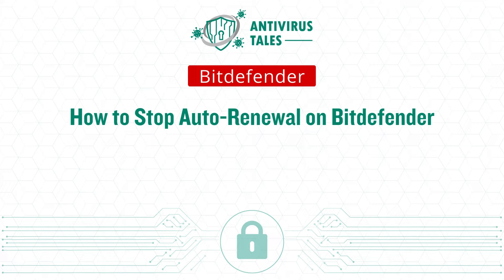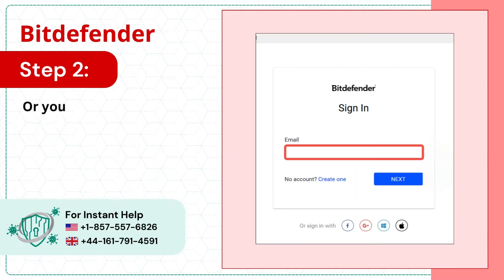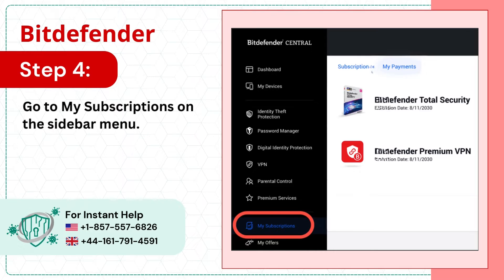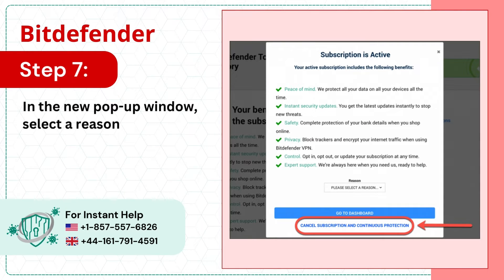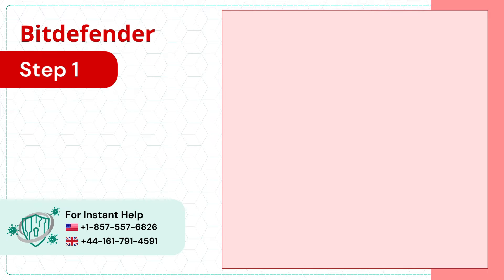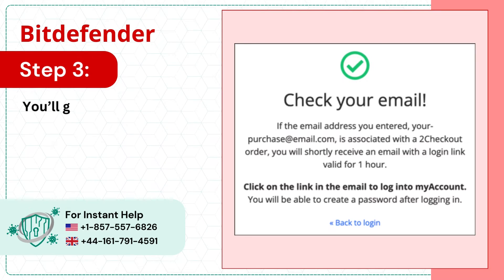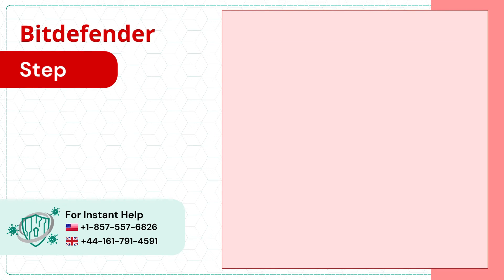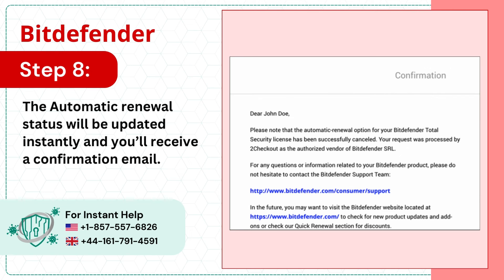How to Stop Auto Renewal on Bitdefender? | Antivirus Tales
Why is there a need to stop Auto-Renewal on Bitdefender?

When the user stops auto-renewal on Bitdefender, it gives the user flexibility, greater control, and peace of mind. It ensures that they only pay for services they actively choose to continue using.

What issues does the user face at the time of stopping auto-renewal on Bitdefender?

Users may encounter some of the issues when attempting to stop the auto-renewal on Bitdefender. Some of the issues include:

Complex Cancellation Process
Hidden Auto-Renewal Settings
Technical Glitches
Billing Dispute

Are you trying to stop auto-renewal on Bitdefender? Do not worry! In this video, we have walked you through the simple solutions to stop auto-renewal on Bitdefender. Follow these two quick and easy solutions:

Solution 1: Cancel auto-renewal from Bitdefender central account (00:00:05 - 00:01:10)
Solution 2: Turn off Auto-Renewal via Bitdefender’s online payment processor (00:01:11 - 00:02:16)

Watch the video until the end to stop auto-renewal on Bitdefender.

Are you still unable to stop auto-renewal on Bitdefender?

if you have any questions about Bitdefender.

We look forward to helping you stop auto-renewal on Bitdefender.